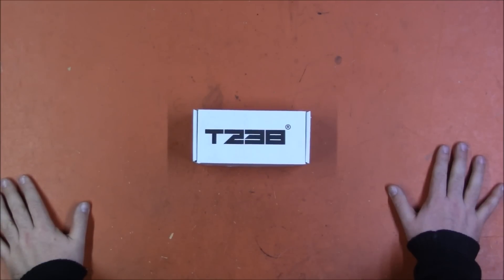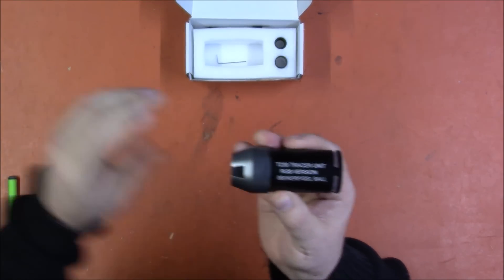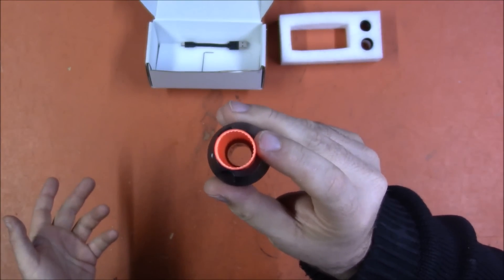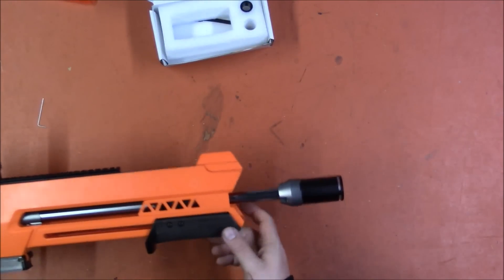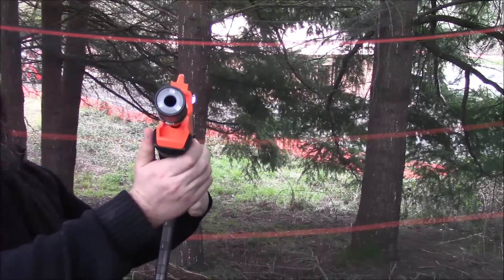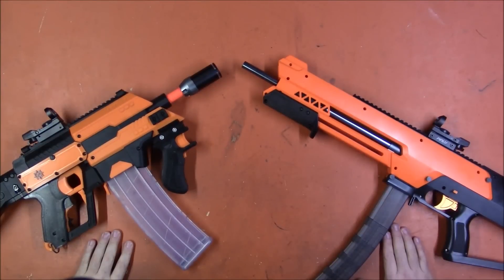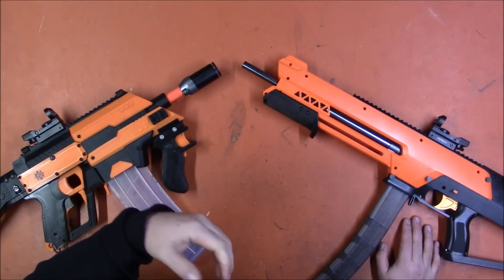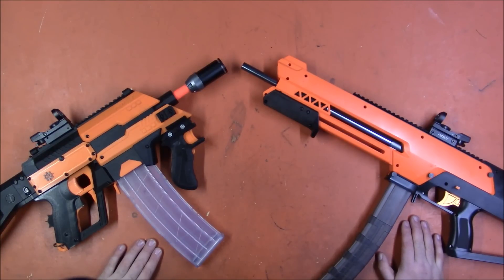T238 Tracer Unit - Review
LINK!

This video was re-uploaded to correct an editing error that was causing people to wet themselves in the comments.  Asking why it was re-uploaded will result in snark and having your commenting privileges revoked!  Have a nice day.  :D

CaptainXavierNerf

Mailing Address:
Chaylo Laurino

 Alterations: spliced.